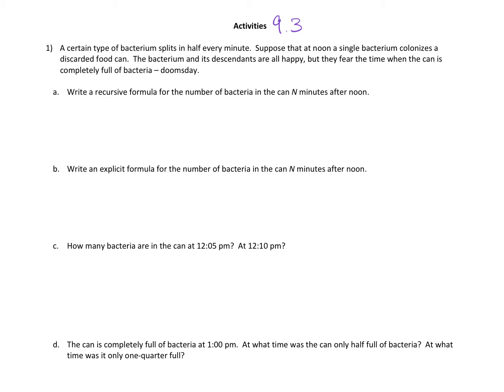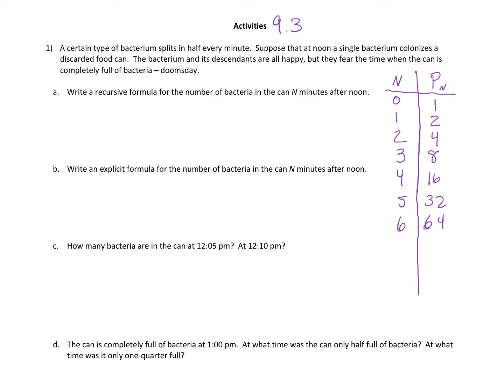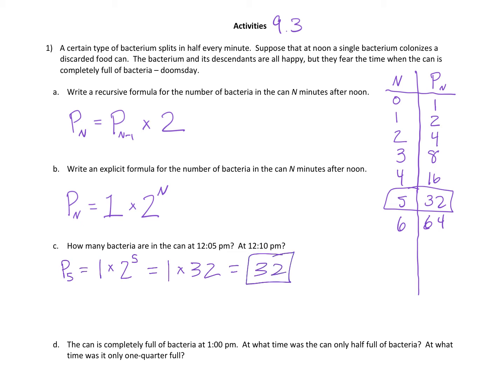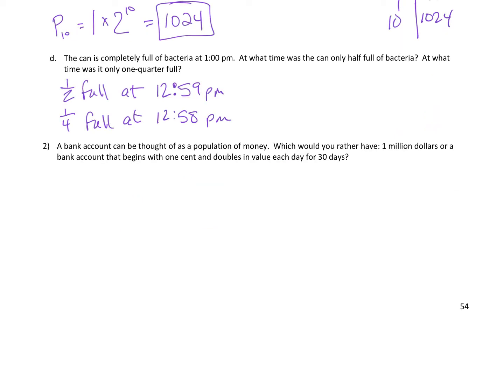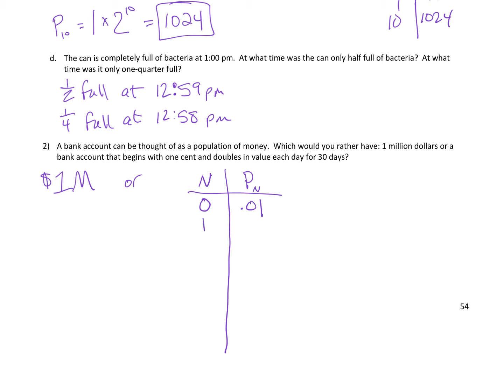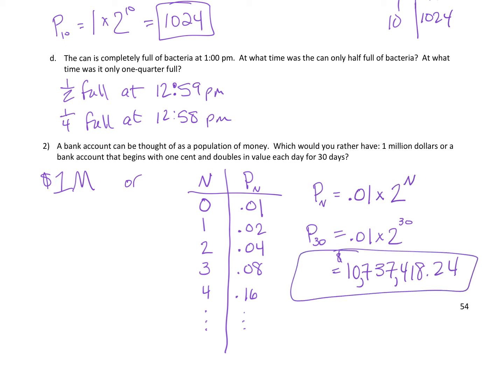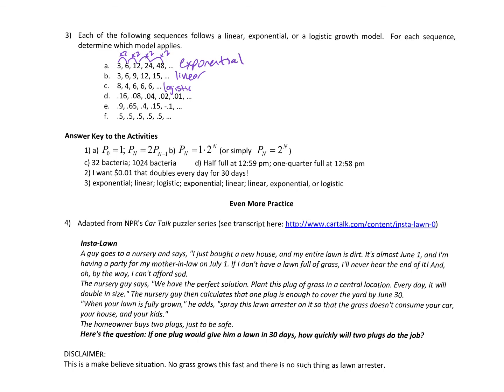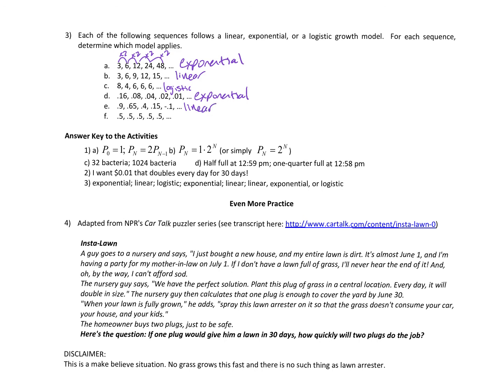MAT 117 Lesson 9.3 Activities.mp4